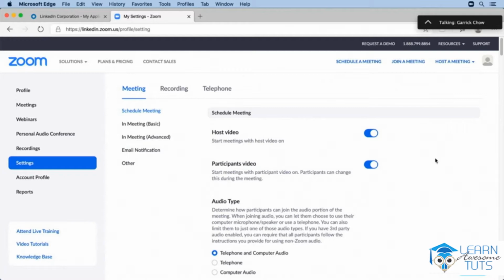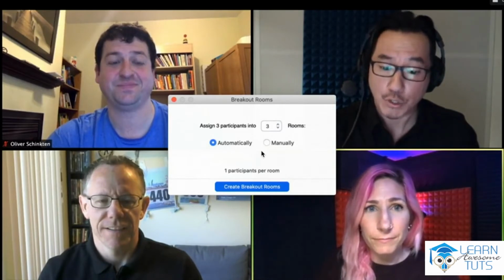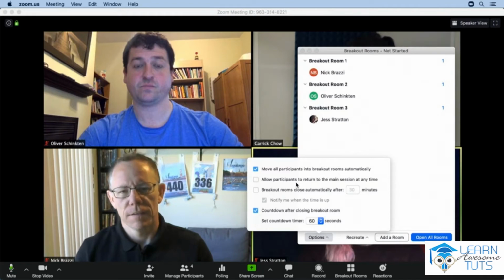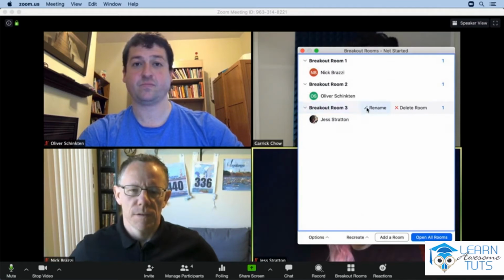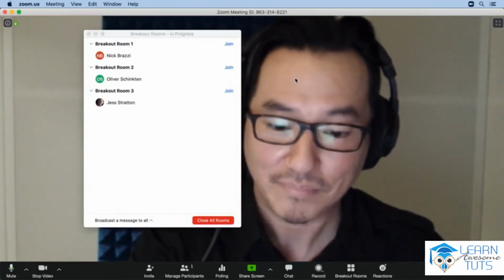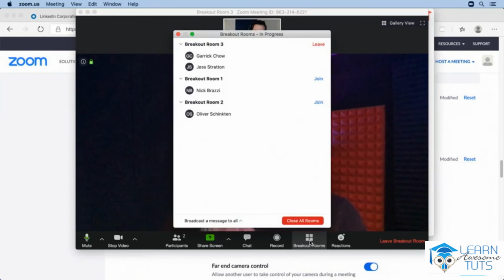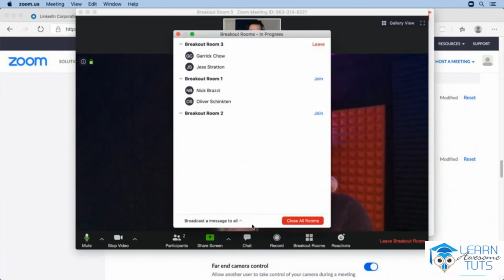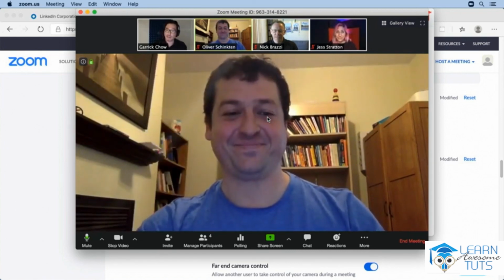16 Create and use breakout rooms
Create and use breakout rooms

Learning Zoom